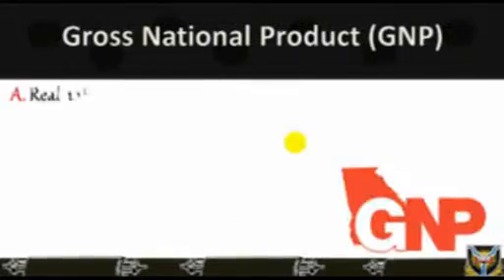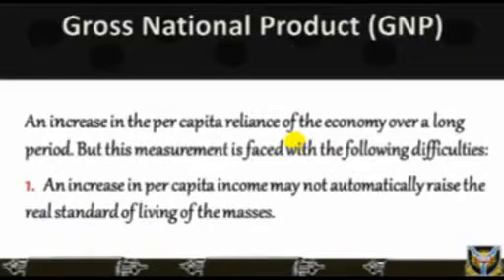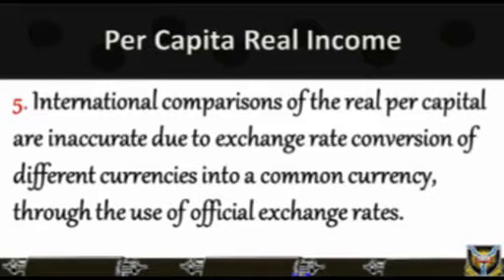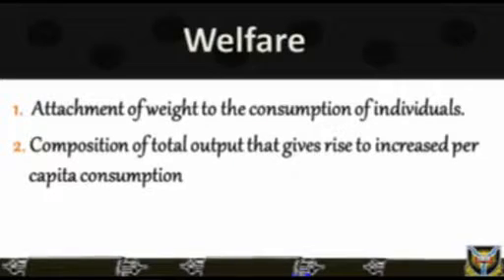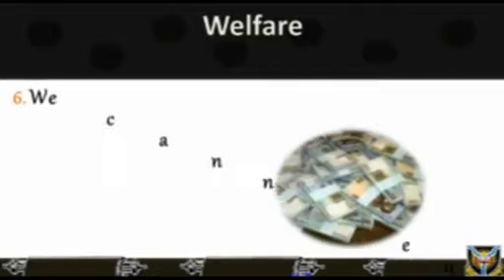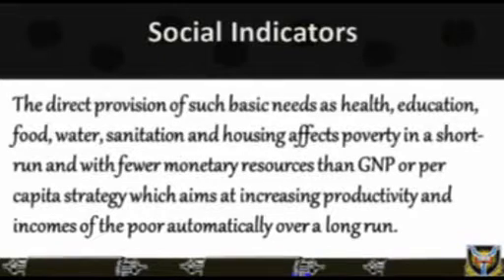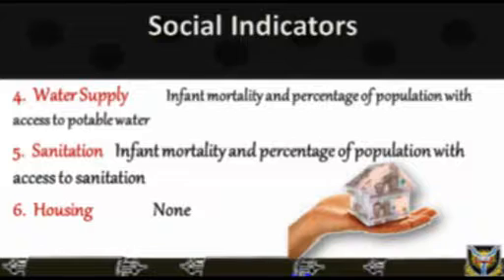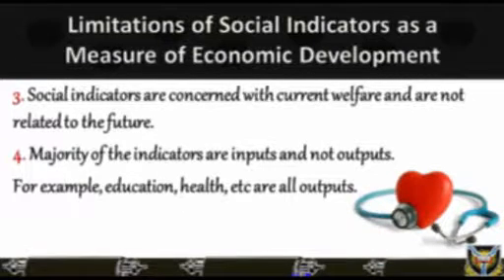sow 104 std 7